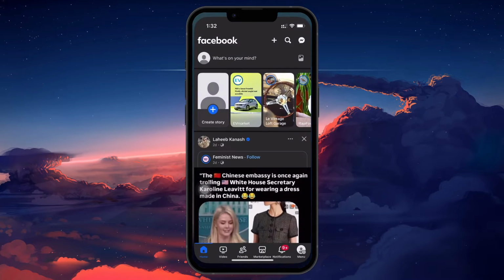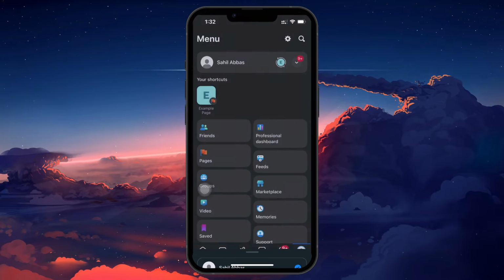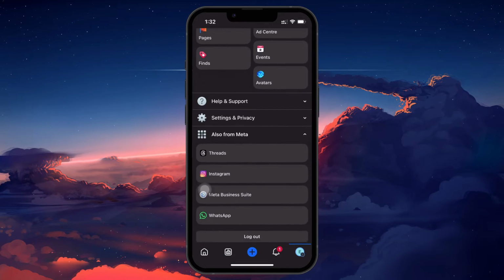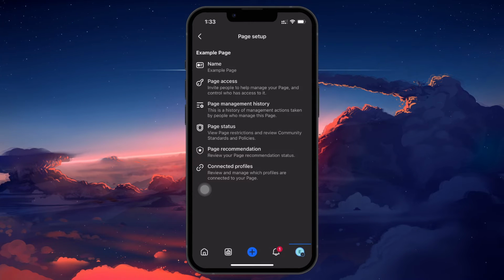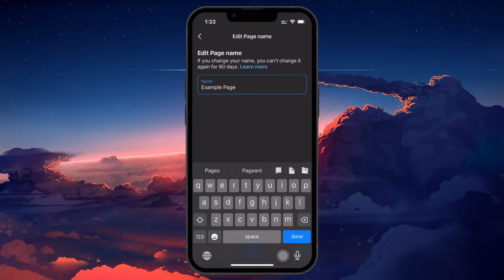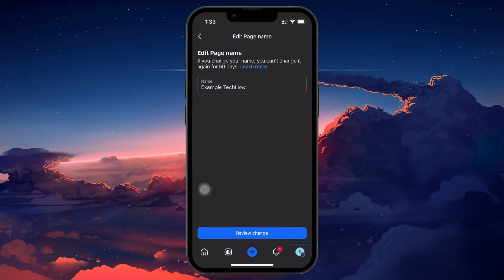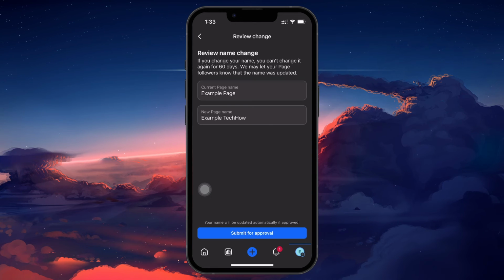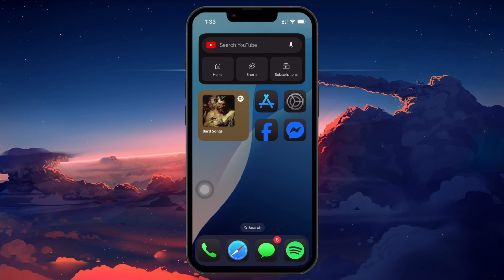How To Change Facebook Page Name - Tutorial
A short tutorial on changing your Facebook Page name using the mobile app.